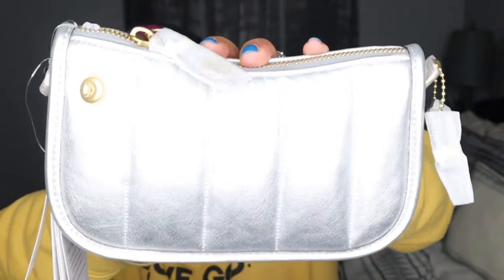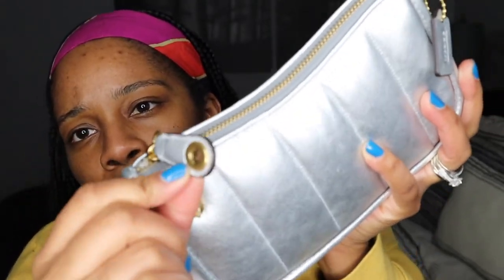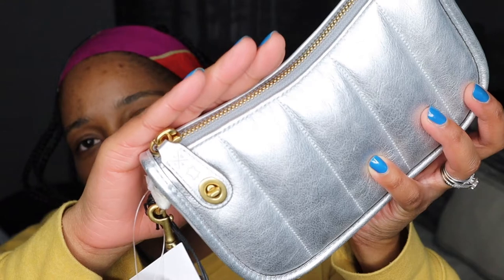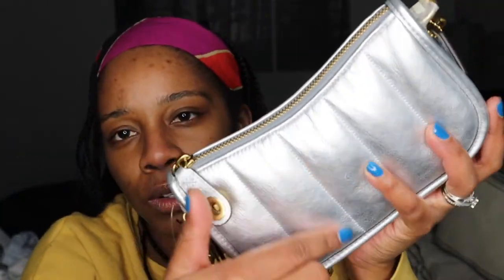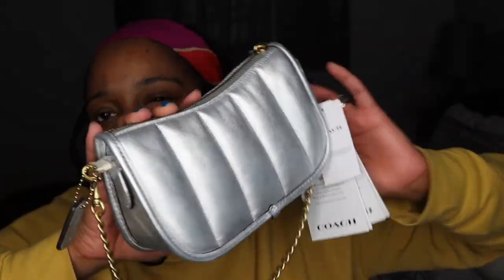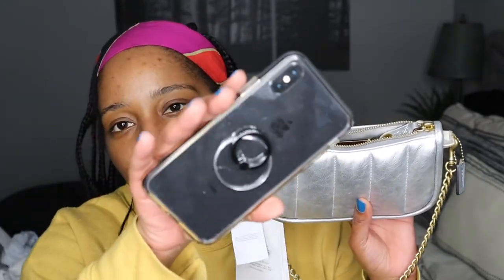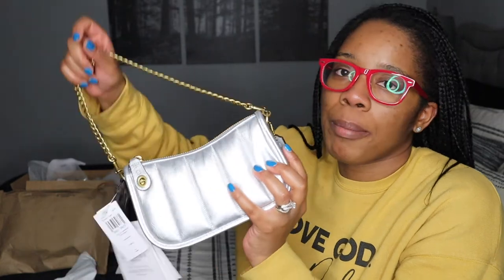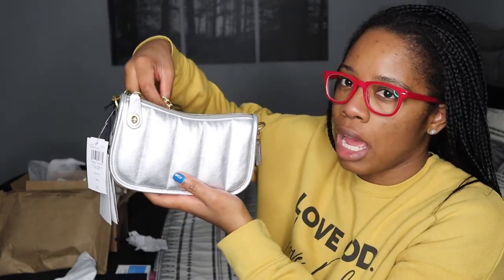COACH OUTLET Online Handbag Unboxing 2022| Mother’s Day Gift?|Carla Simon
In this video I share a COACH OUTLET Handbag Unboxing 2022. I am so excited to share this piece. As you all know, Coach, better yet, Coach Outlet is somewhere you want to go if you are looking for Good Designer Pieces at a Great, Affordable, Discounted Price.  There were so many items that i wanted to get but I was able to refrain myself.  Hope you enjoyed this video.

I T E M   M E N T I O N E D:
Metallic handbag

PRODUCTS USED